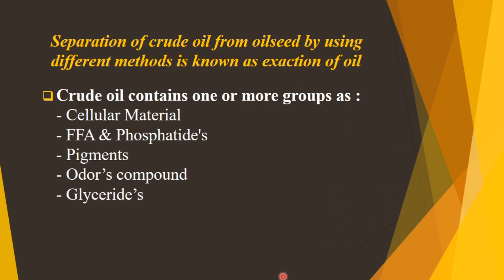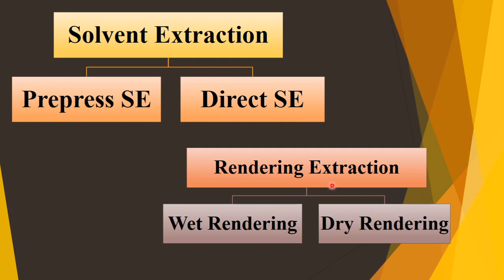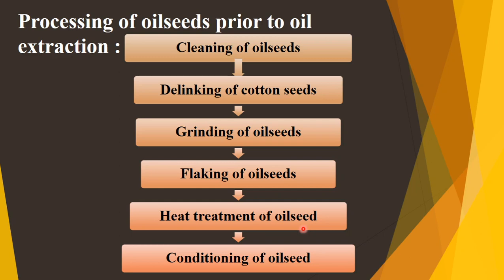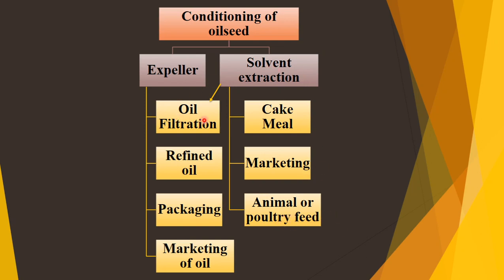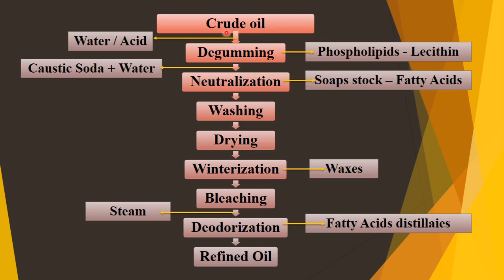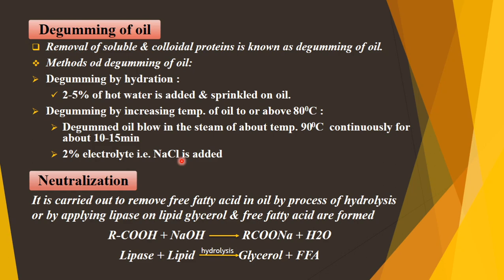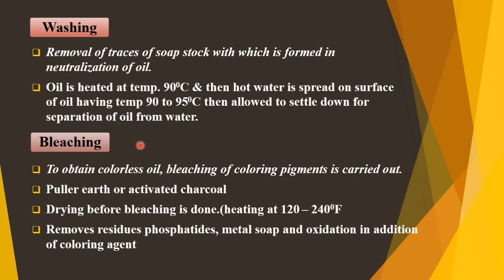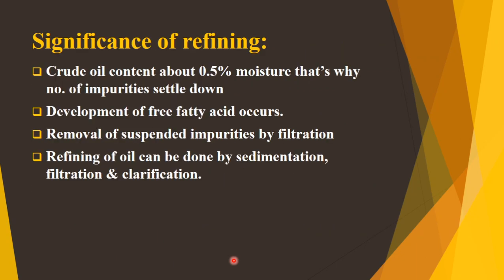Legumes & Oil-seed Technology||Lecture 8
Topics:
- Oil extraction process
- Refining of oil